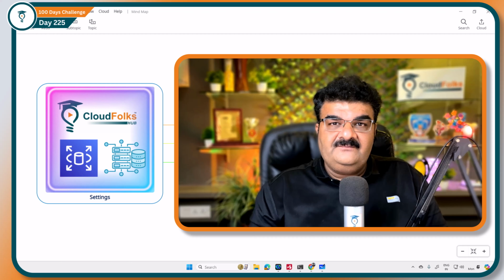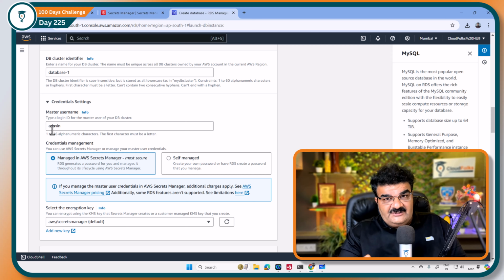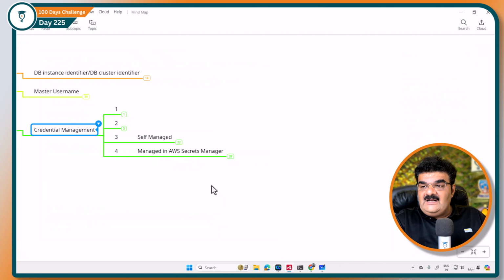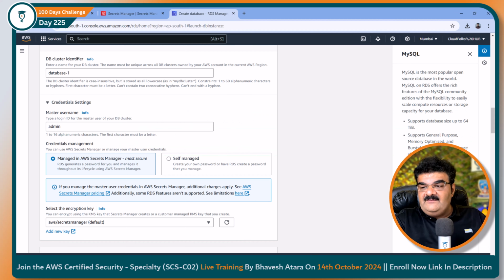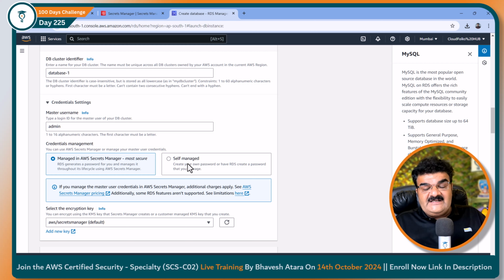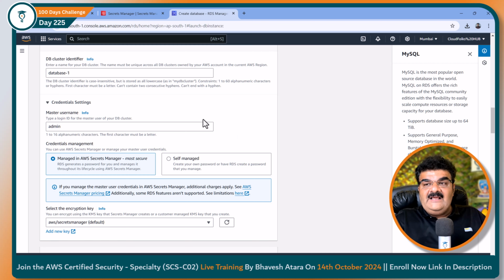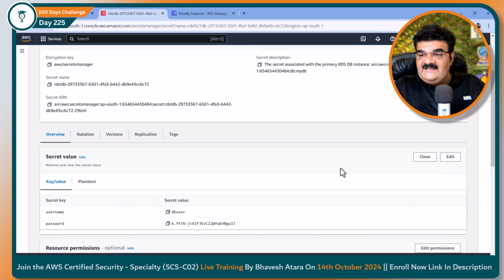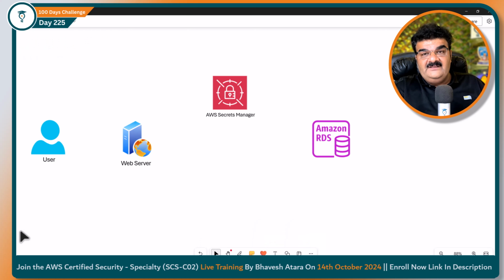Day 225 AWS RDS || RDS Setting Option - Credentials Setting || AWS Tutorial For Beginners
CloudFolks HUB is excited to announce an upcoming AWS Certified Security - Specialty (SCS-C02) live class on 14th October 2024 at 7:30 PM IST, led by Bhavesh Atara, a 22-year experienced IT trainer from CloudFolks HUB.

Early bird offers available for the first 10 students—don’t miss out!

In this video, we explore how to manage Amazon RDS credentials using AWS Secrets Manager. Learn how to securely store and retrieve your RDS database credentials automatically, without having to manually manage passwords. This tutorial will help you understand the integration between AWS Secrets Manager and RDS, ensuring a more secure and automated approach to credential management.